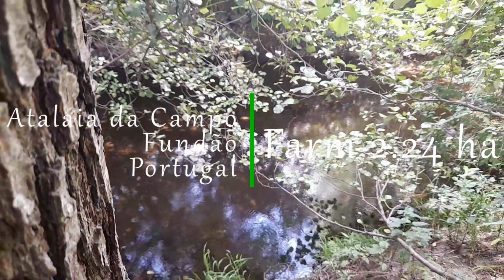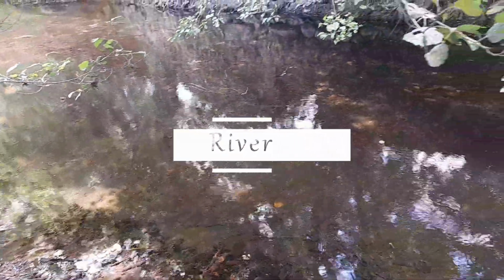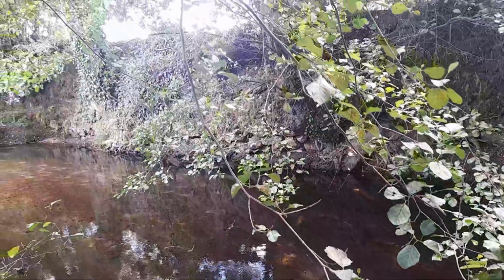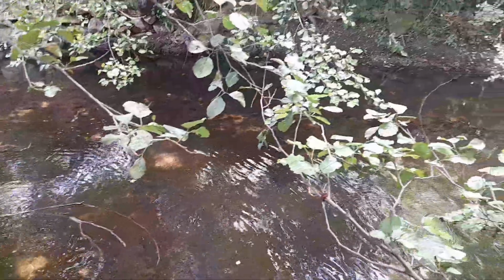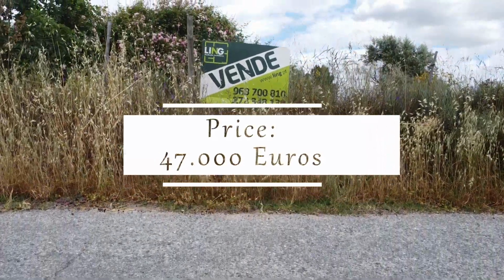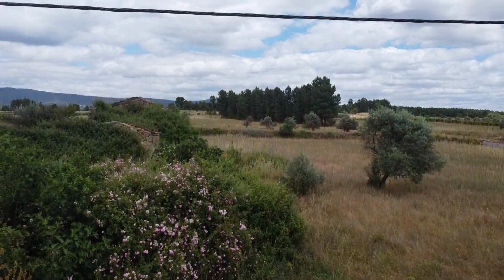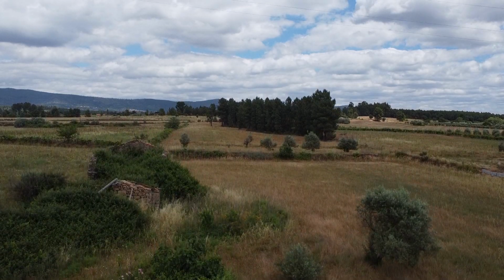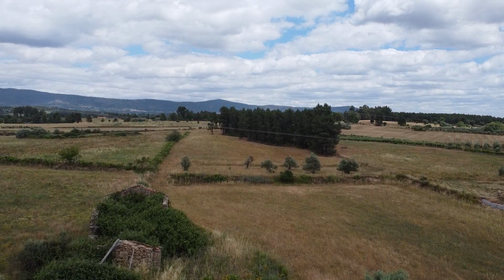Farm - 2.24ha - Stone House -River- Atalaia do Campo -Fundão - Center - Portugal.Price: 47.000 Euros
Composed of rustic and urban article, and located in the village of Atalaia do Campo, Fundão, this could be your new home or investment!

This property has 2.24 ha.

In one of the limits there is a beautiful river with water all year round. On the other side of the tar road there is a large stone house, with 2 floors, for reconstruction.

At the other end of the land there is a cozy pine forest.

The land is flat and already has olive trees and some fruit trees.

Electricity is right at the door.
With a stunning view of Serra da Gardunha, this is certainly the perfect place to live, for holidays or even to invest in rural tourism.